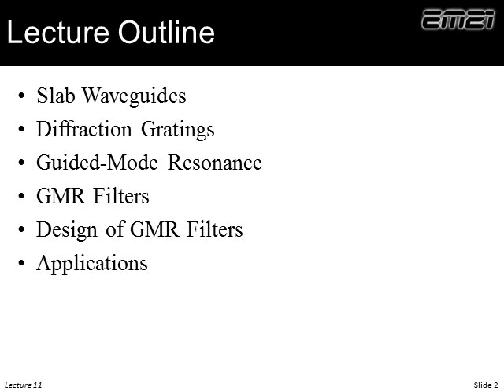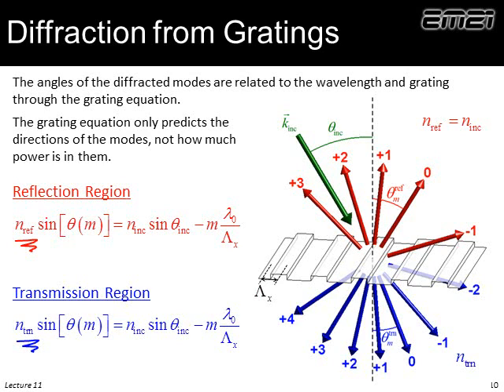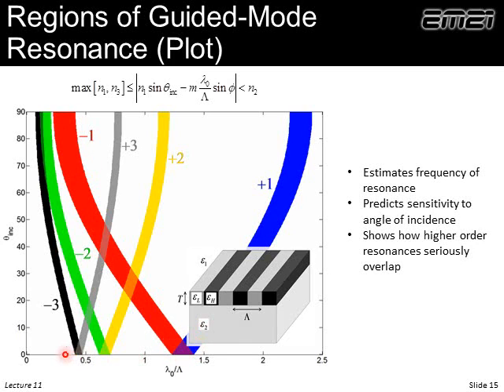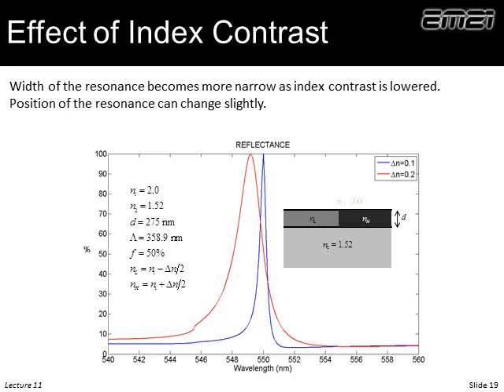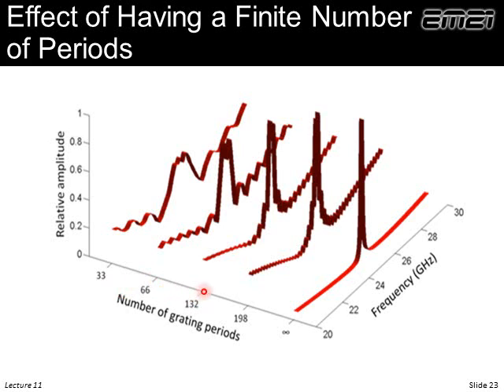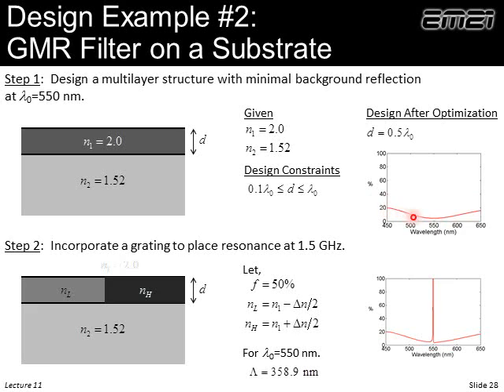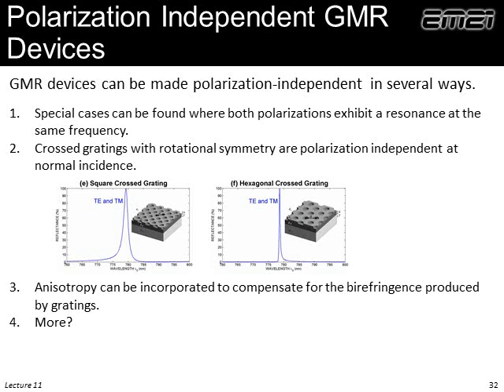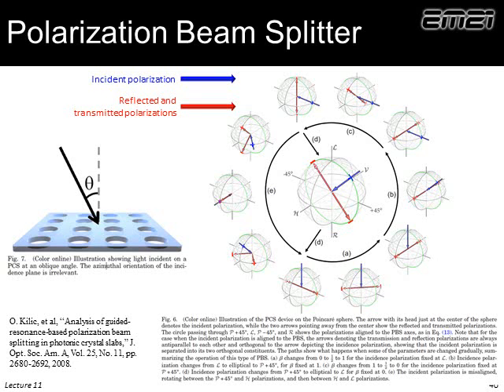Lecture 11 (EM21) -- Guided-mode resonance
This lecture introduces devices based on guided-mode resonance.  The lecture includes a description of the physics, illustrates how various parameters affect the response, describes a simple design procedure with examples, and highlights some of the main applications.

Prerequisite Lectures: 7 and 9